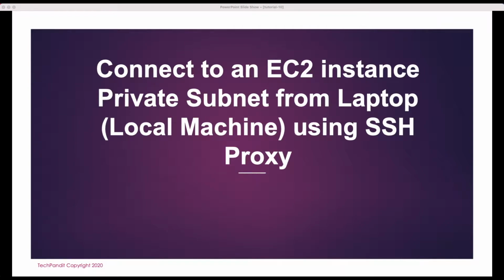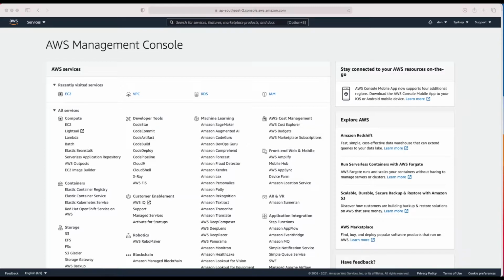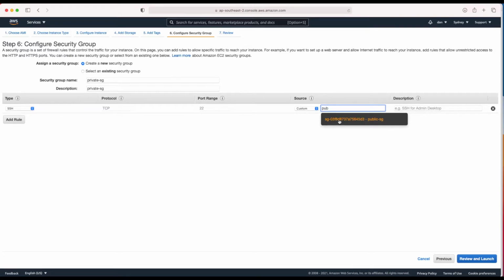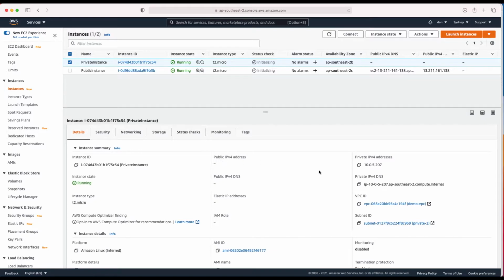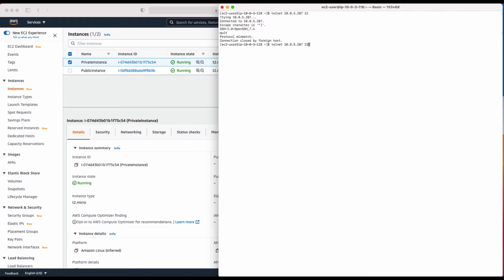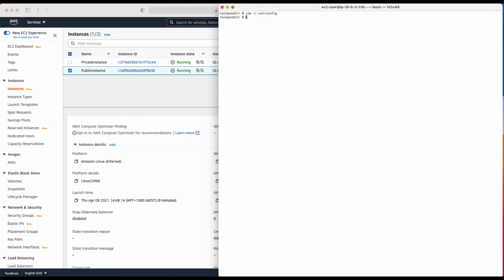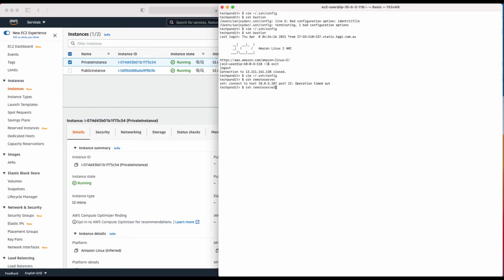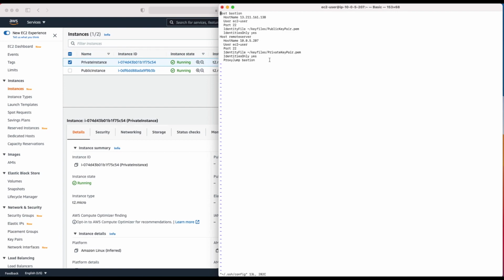AWS Basics: Connect EC2 instance in AWS Private Subnet from local machine using SSH Proxy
This video demonstrates how to connect to an ec2 instance which is in private subnet from local machine using SSH Proxy. No need to store the private ec2 machine's keypair in a bastion host/jumpbox.